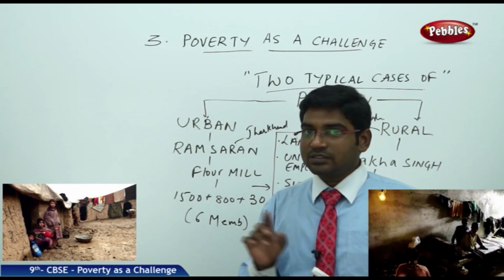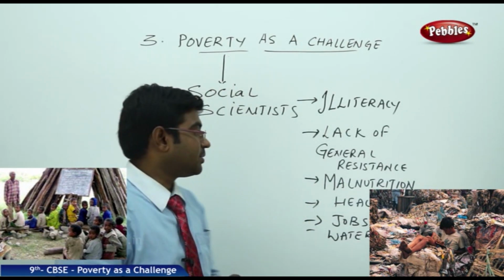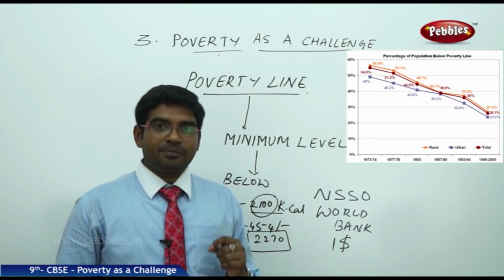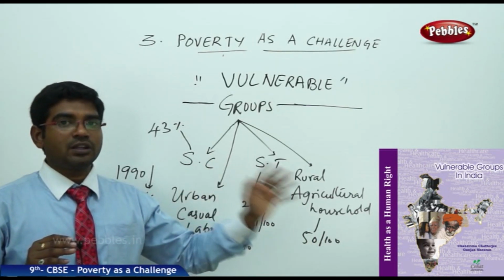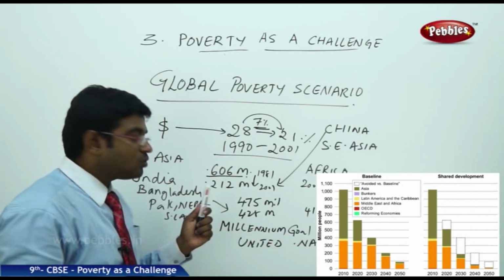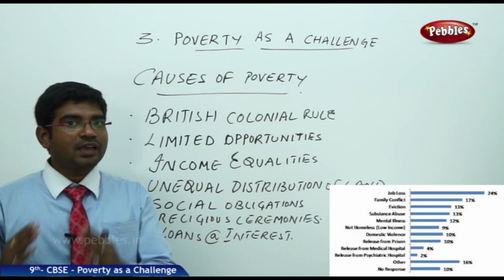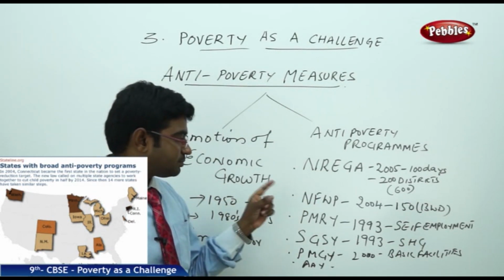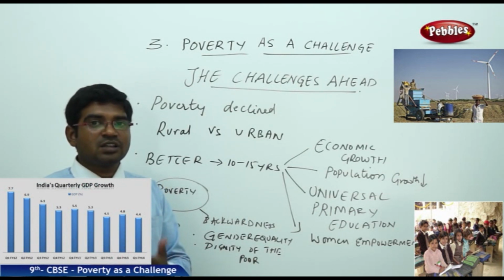Poverty as a Challenge full lesson | Social studies | Class 9 | CBSE Syllabus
A person is considered poor if his or her income or consumption level falls below a given “minimum level” necessary to fulfil the basic needs. ... In India, the poverty line is estimated by multiplying the prices of physical quantities like food, clothing, footwear, fuel, light, education, etc. in rupees.